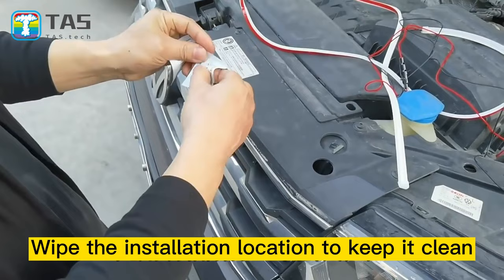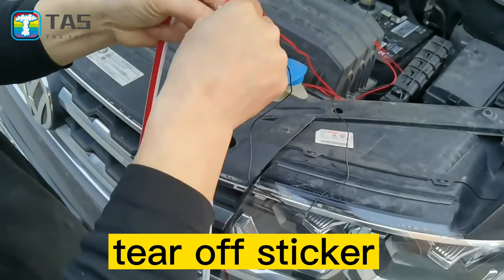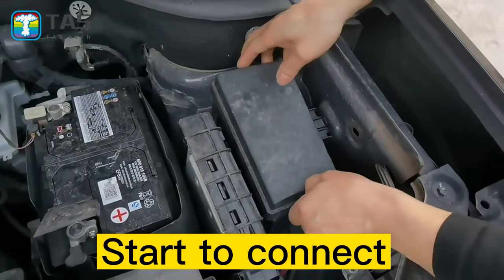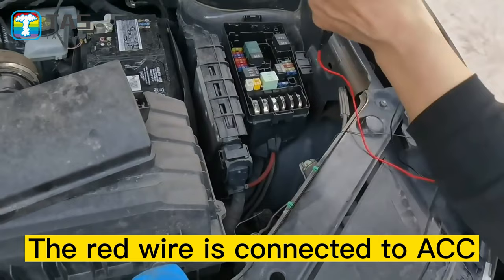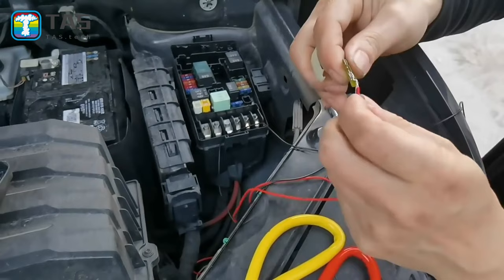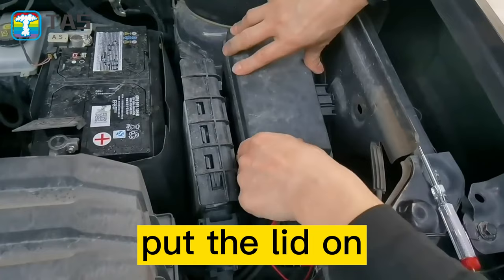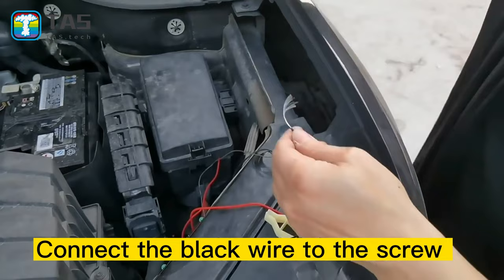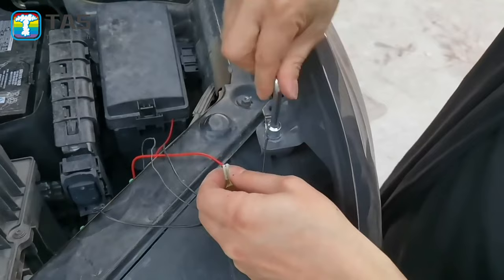How to install Start-Scan Car LED Hood Light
Installation tips:

1. Apply double-sided tape to the two inner sides of the cover.
2.Fix the light bar on the double-sided tape.
3.Wire connection:
A. The black wire is connected to the negative pole + the red wire is connected to the ACC = the engine starts to light up.
B. The black wire is connected to the negative pole + the red wire is connected to the DRL = turn on the DRL to light up.
C. You can install anywhere you want